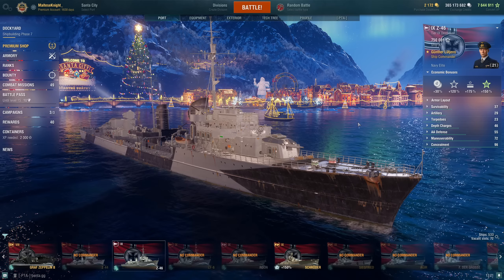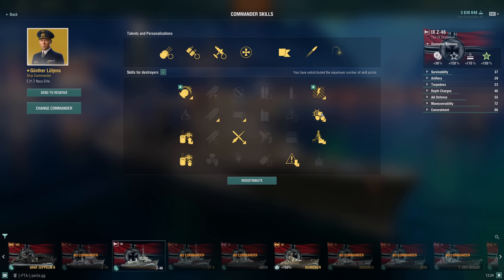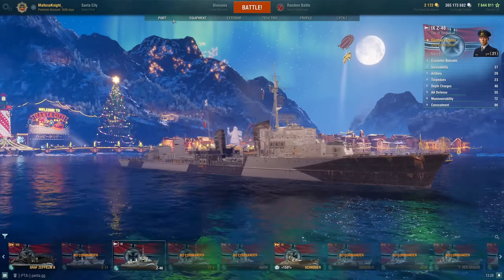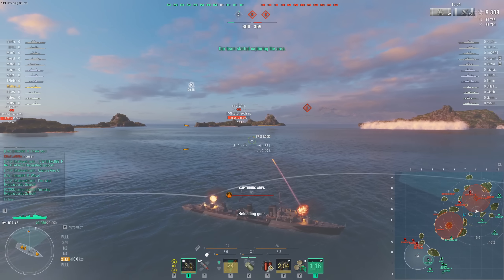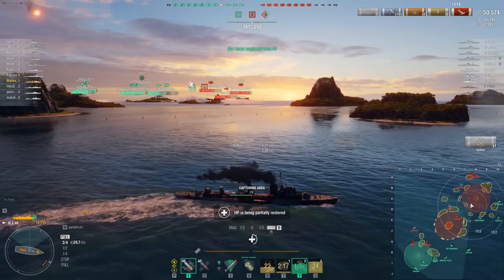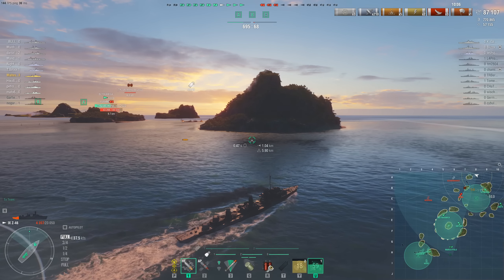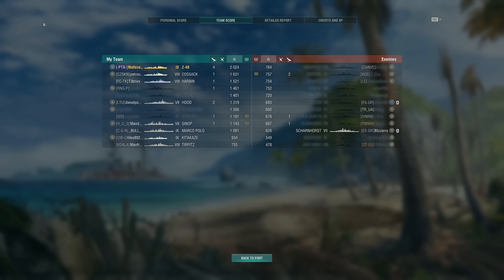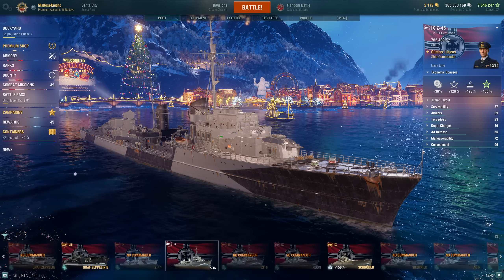Z-46 - Hidden Gem | World of Warships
The Z-46 is a Tech-Tree Tier 9 German Destroyer. It has 6x 128mm guns. This video shows 1 game, played on Trap, where I showcase myself with my thought process on what happens in the match, and give insight on what I think of the ship.

Price: Tech-Tree

Chapters:
00:00 Introduction
02:32 Armour Layout
02:45 Build
03:12 Camouflage
03:41 Ship Characteristics
06:30 Game
19:09 Score
20:23 Build
21:19 Statistics
22:12 Tech Tree
22:33 Summary and Conclusion